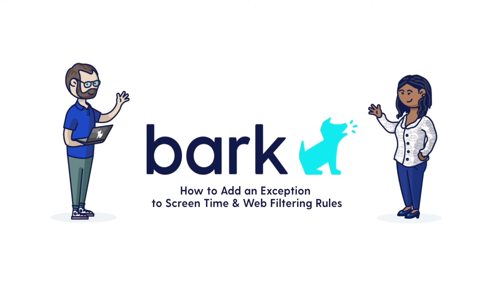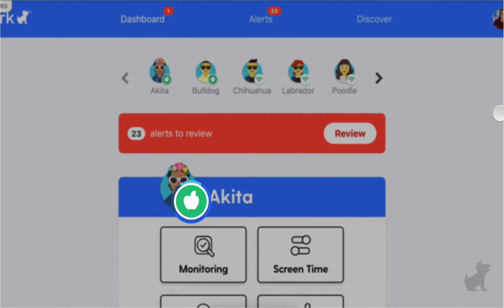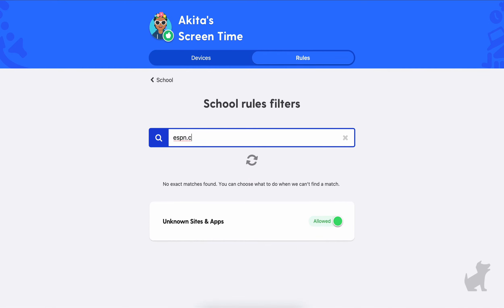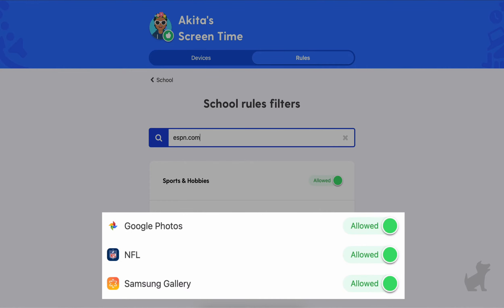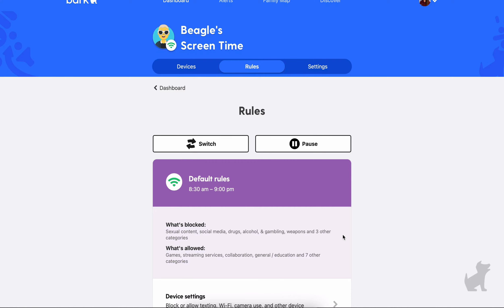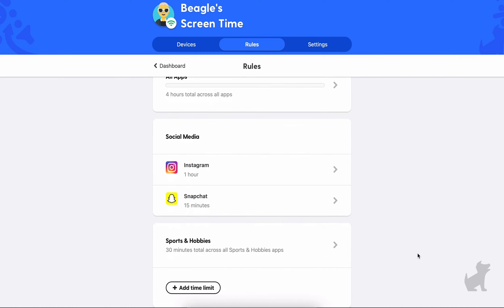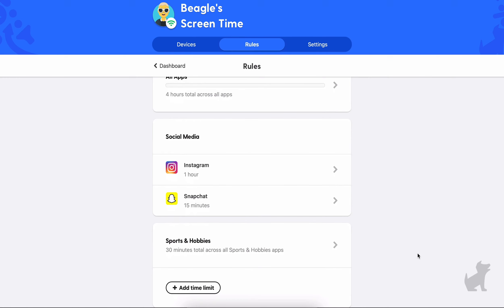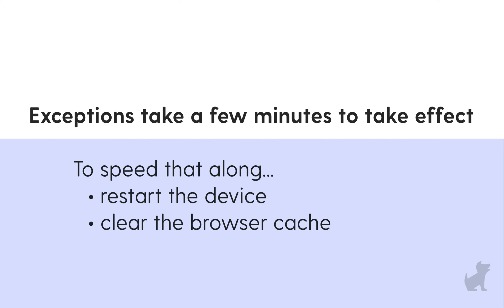How to Handle Unexpected App or Website Blocks | Bark Support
Whether it's blocking an entire category (like streaming sites) or allowing specific apps like Netflix, this video provides a practical guide to managing apps and sites in Bark. Learn to troubleshoot common issues, such as apps not loading or websites being unexpectedly blocked.

0:09 - Unexpected Blocks on Apps or Sites
0:28 - Identifying Current Rule Sets in Use
0:35 - How to Make an Exception
0:43 - Using the Search Bar
1:00 - Understanding Category-based Controls: Example of ESPN.com
1:16 - Differentiating Specific Sites from General Categories
1:28 - Adding Exceptions for Specific Websites
1:39 - Reviewing Recently Blocked Activity for Adjustments
1:55 - Ensuring Changes Take Effect: Clearing Cache & Restarting Device